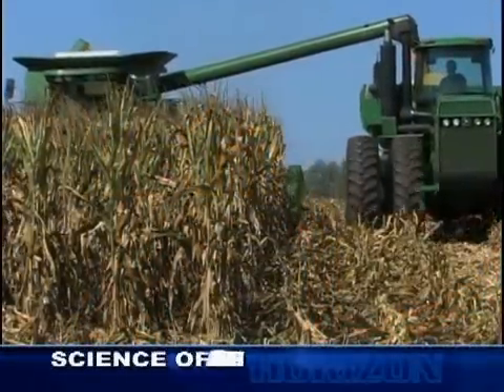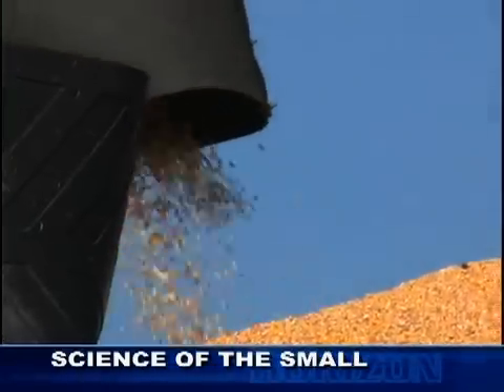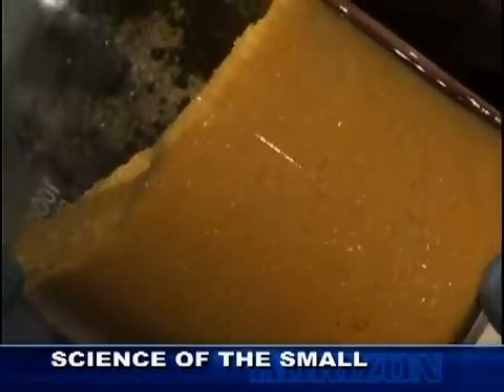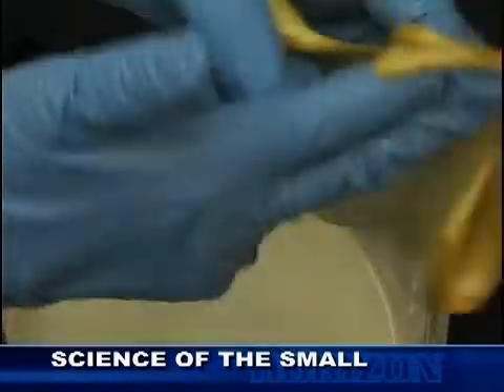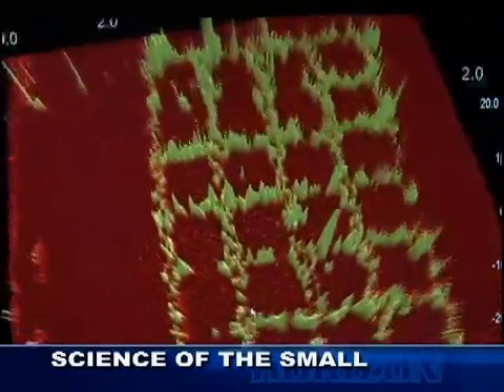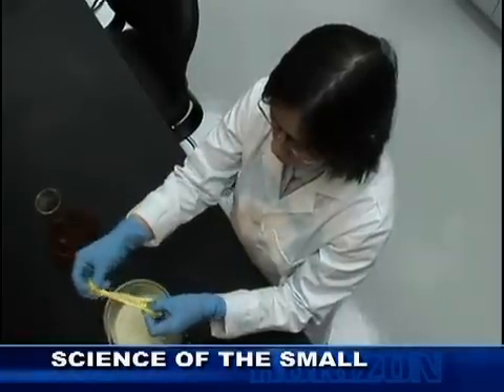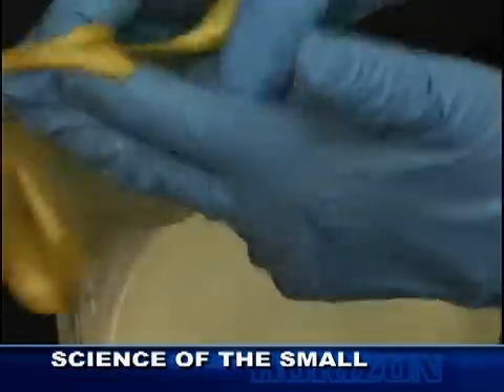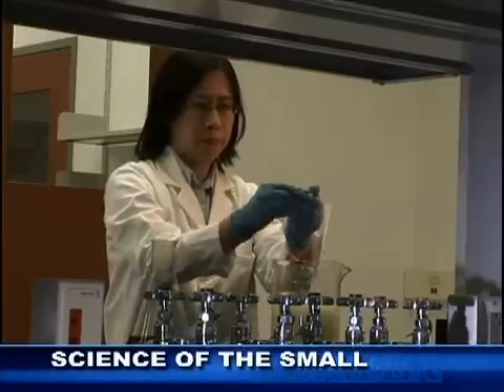Creating skin out of corn?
We look at a corn protein thats helping researchers make new skin for burn victims.